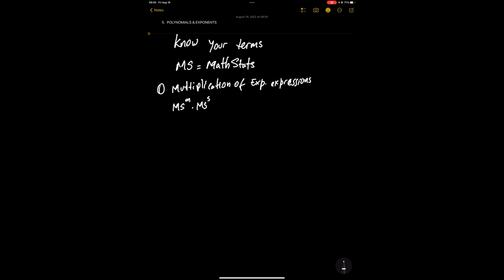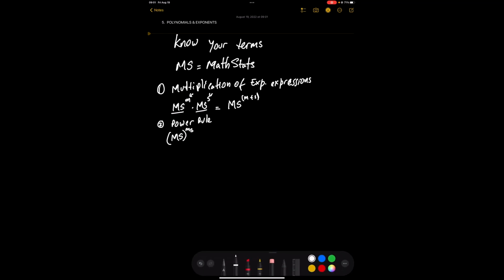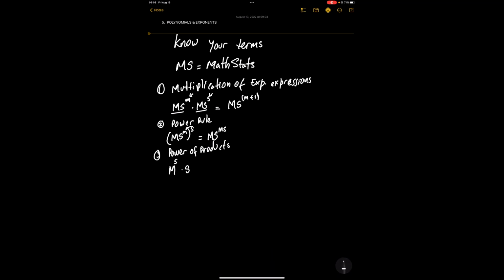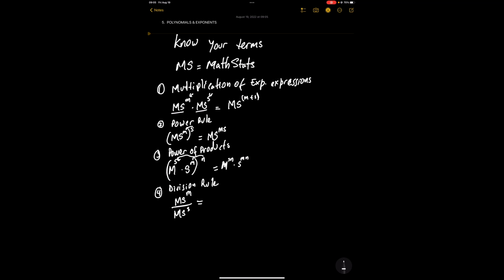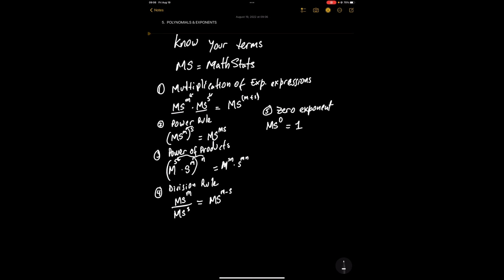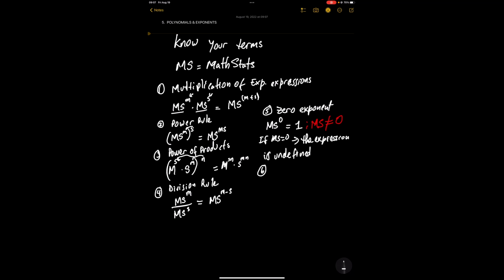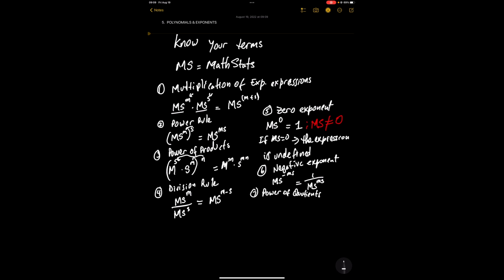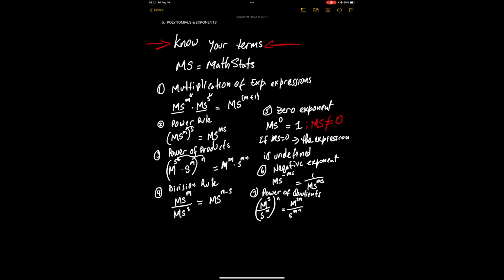Exponential Expressions - Know Your Terms